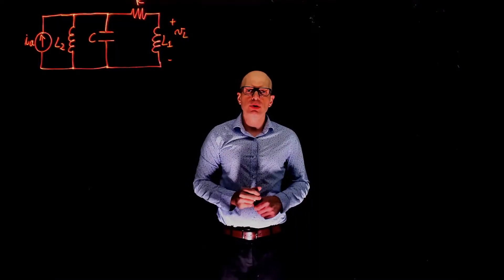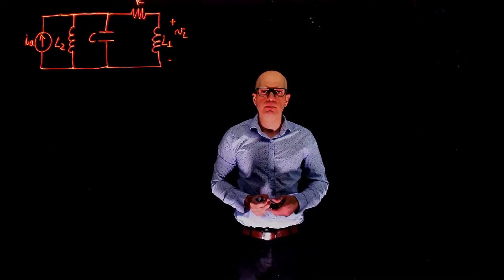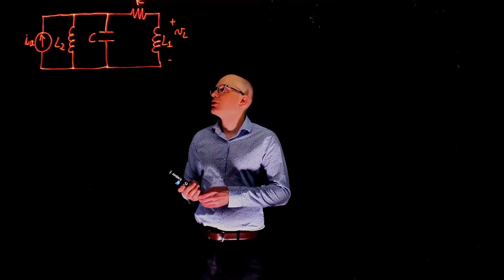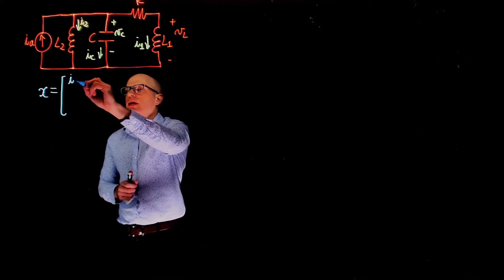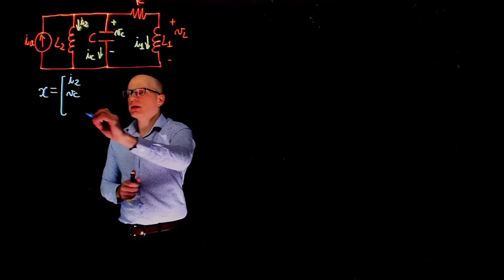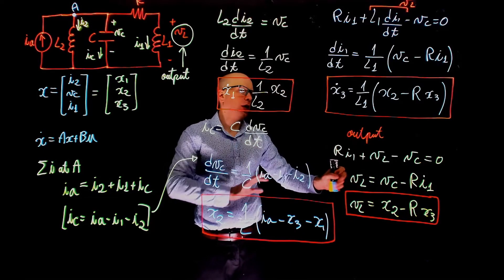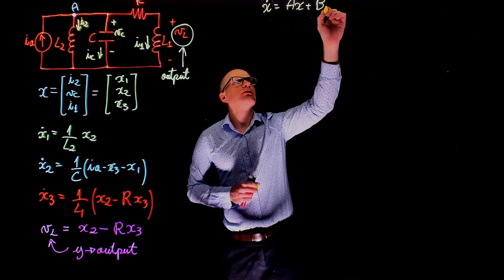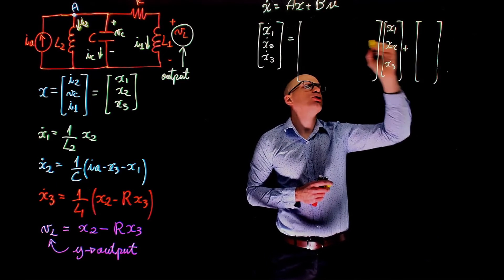State-space model of an electric circuit - STEP BY STEP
Control Systems Lecture 21 Exercise 127: State-space model of an electric circuit

All proceeds from video views are donated to the Centre Alimentaire Aylmer